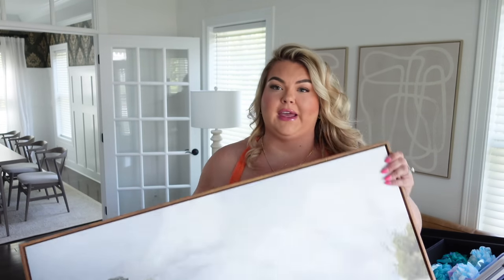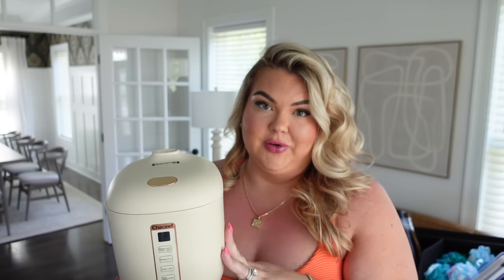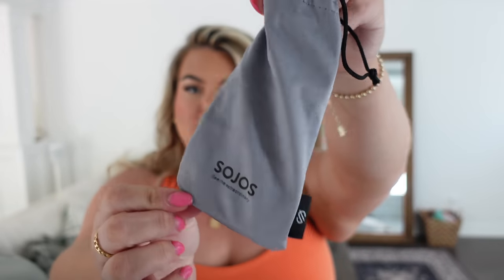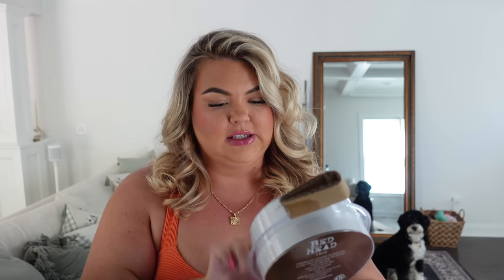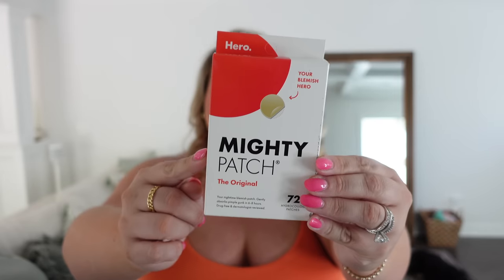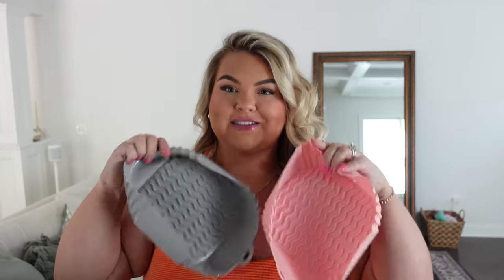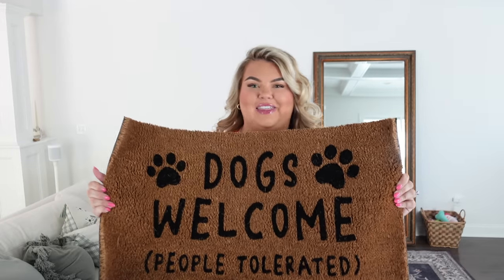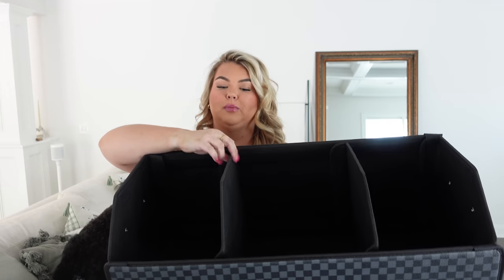HUGE AMAZON HAUL | WHAT I BOUGHT THIS MONTH!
Wall art
Weekender bag
Rice cooker for 2
Croc sandals
Kitchen towels
Glass tumblers
Sojos sunglasses
Kiss lashes
Small thick gold hoops
Small drop shaped earrings
Squared off round gold hoops
Blue woven purse
1/2 inch curling wand
Shower poufs
Mighty acne patches
Hand moisturizing gloves
Hand soap
Car console organizer (didnt fit my car😭)
Air fryer inserts
Therabreath mouth wash
Sol by Jergens water mousse tanner
Dogs welcome door mat
Plus size flare leggings (size 18, runs TTS)
Sports bras (size 3x, runs small)
Flowy workout tank (size 2x, oversized fit)
Side scrunch tank (size xxl)
Trunk organizer
Faux hydrangea filler
Planter pot
Garage mount vacuum

HUGE AMAZON HAUL | WHAT I BOUGHT ON AMAZON THIS MONTH!